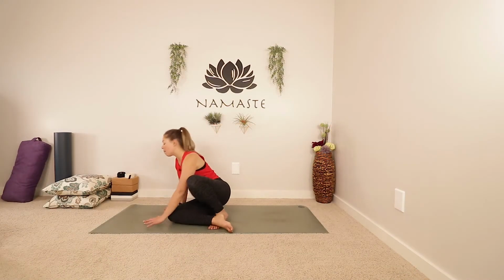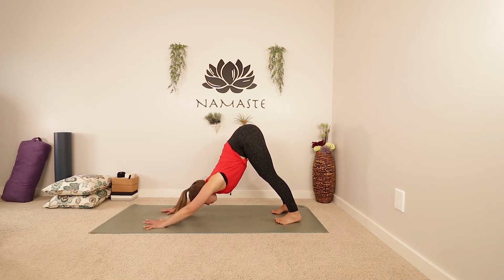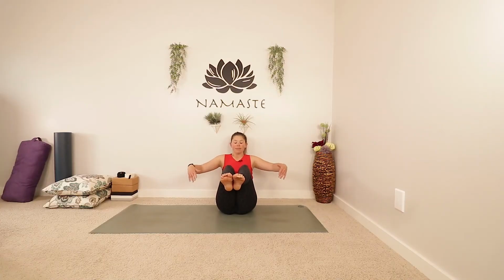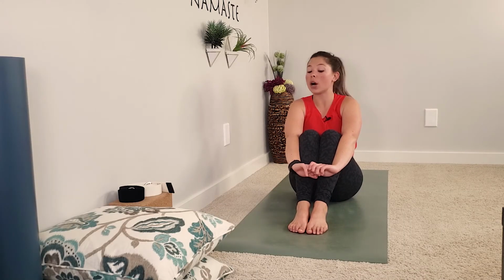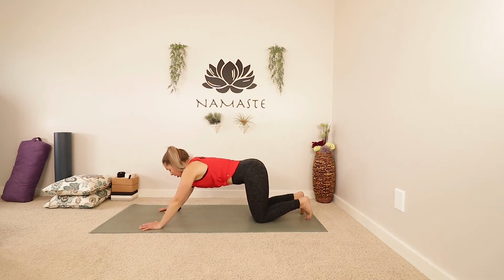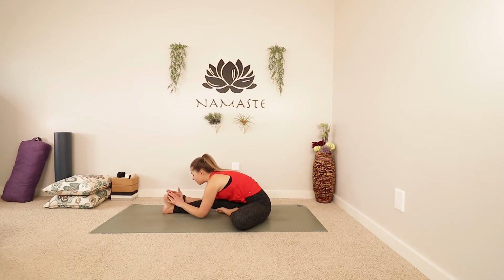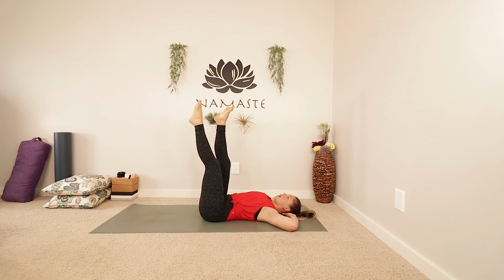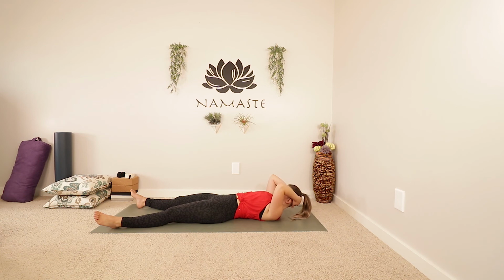Yoga for Strength & Flexibility | Core Yoga Workout | 19 Minutes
Yoga for Strength & Flexibility | Core Yoga Workout | 19 Minutes (Yoga for Strength & Flexibility | Core Yoga Workout | 19 Minutes) //

Rachel